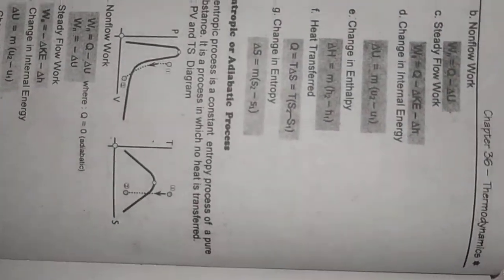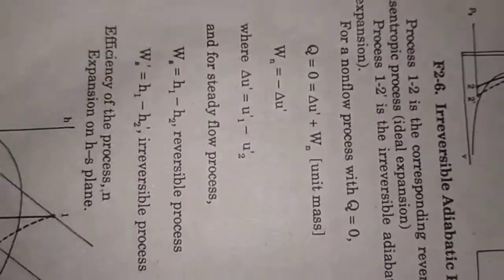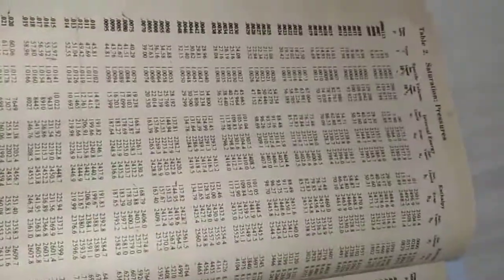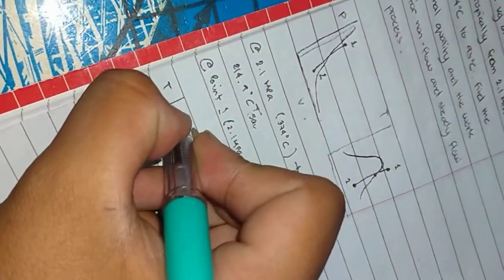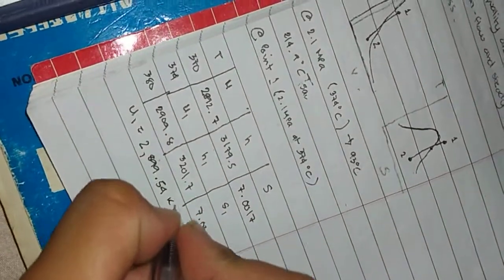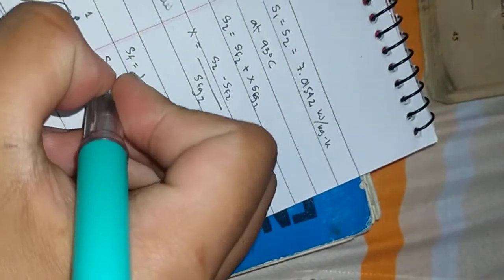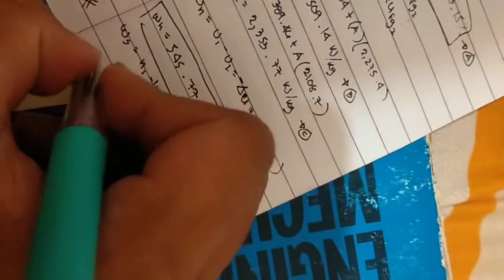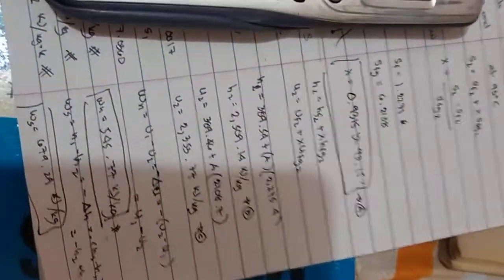Constant Entropy Process (Part 1 Reversible)